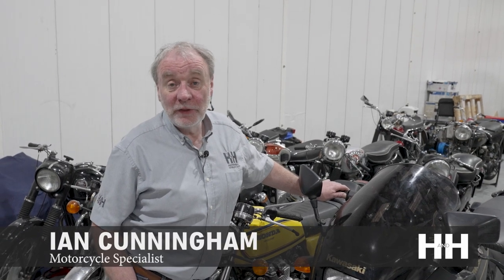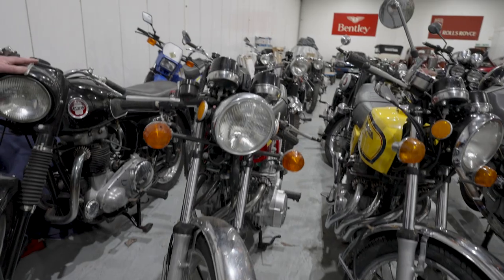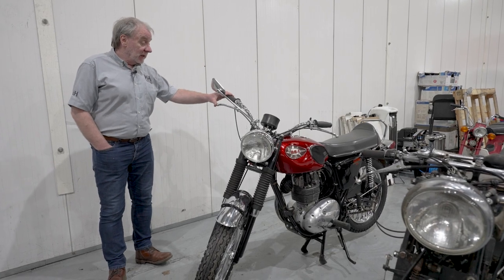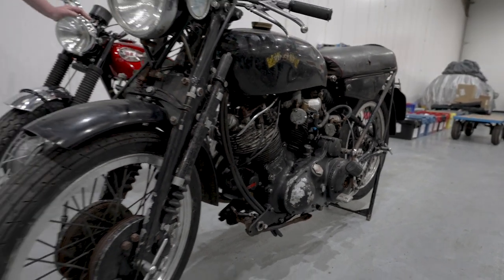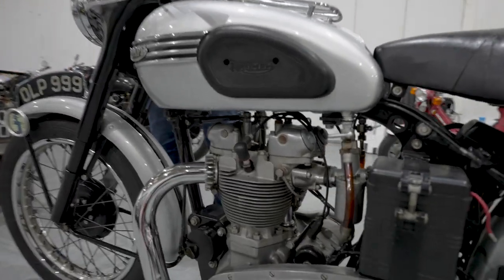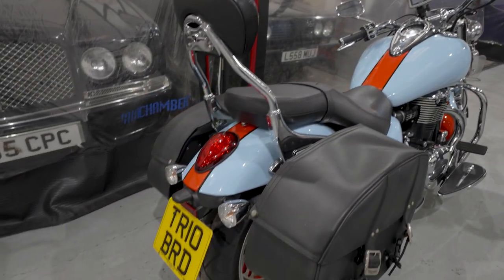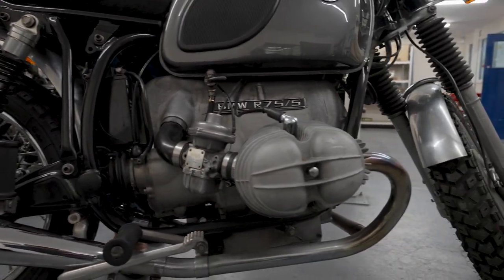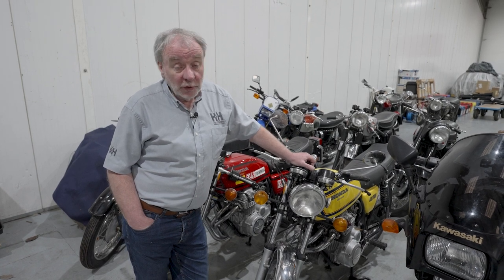NMM - Auction Preview - March 2023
National Motorcycle Museum | Solihull, West Midlands
Scooters - Lot: 100 to 123 - 29th Mar, 2023 12:00
Motorcycles - Lot: 200 to 369 - 29th Mar, 2023 13:00
Location: Coventry Road, Bickenhill, Solihull B92 0EJ
Lots: 194
Catalogue:  Download PDF catalogue
Established in 1993, H&H has sold some of the world's most significant motorcars and motorcycles over the past 30 years. Trusted by over 75,000 clients worldwide, we are the longest established auction house of our kind in Europe.

An auction of classic motorcycles & vintage scooters taking place at the National Motorcycle Museum, Solihull, West Midlands on March 29th.

Bidding will take place live at the venue, online via our website, by telephone and commission.

Parking and entry into the auction is free for auction attendees with a catalogue, available at the door.

To enquire about entering your motorcycle or vintage scooter into the auction please call our sales office on 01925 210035, email or click the Valuations For Sale button below.

All our professional valuations are complimentary and without obligation.